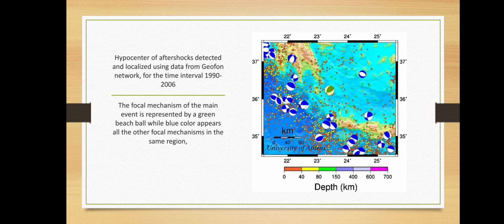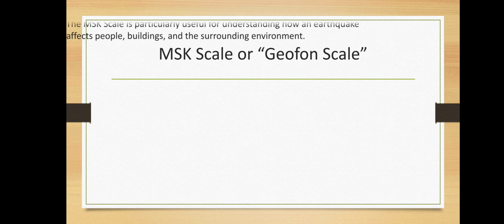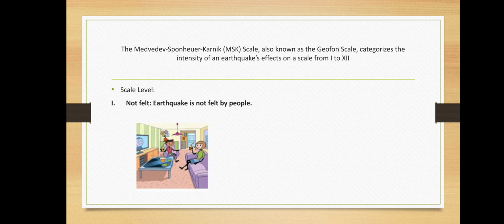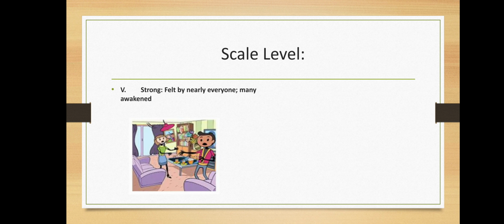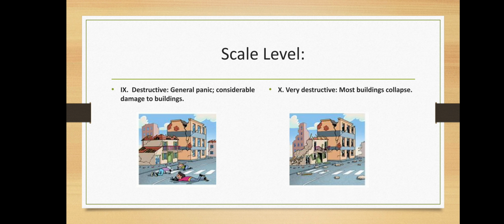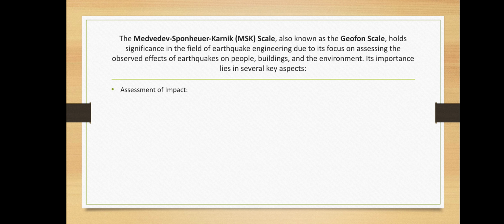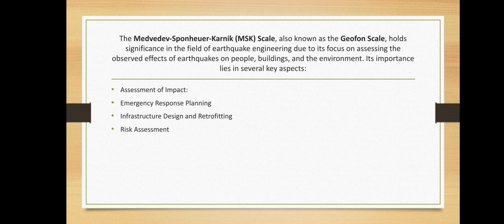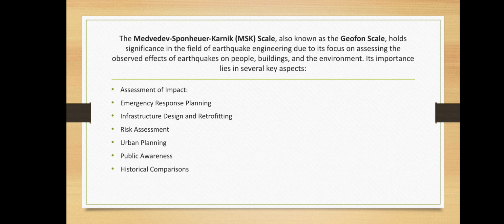PCS 433 EARTHQUAKE ENGINEERING: USSR GEOFON SCALE